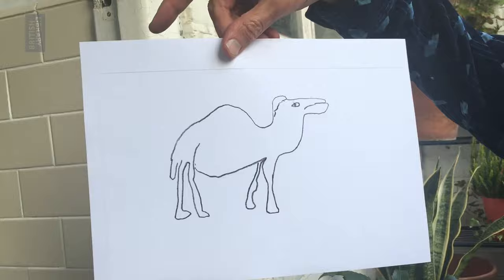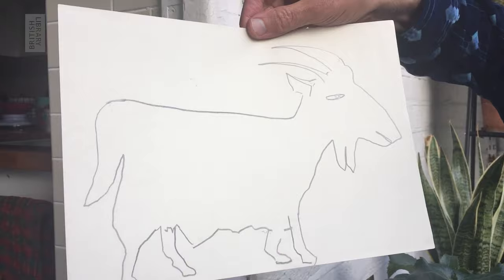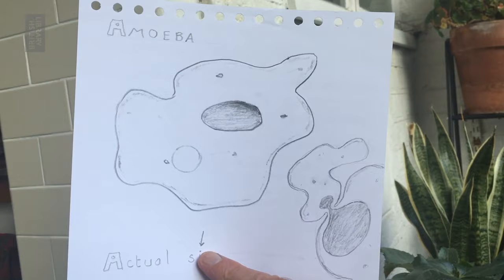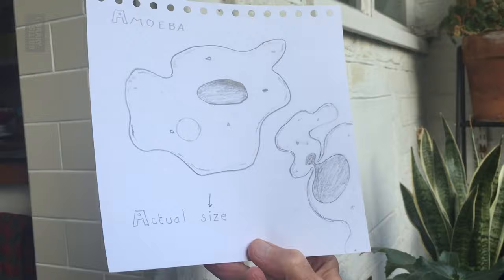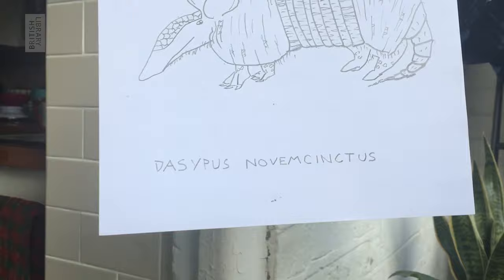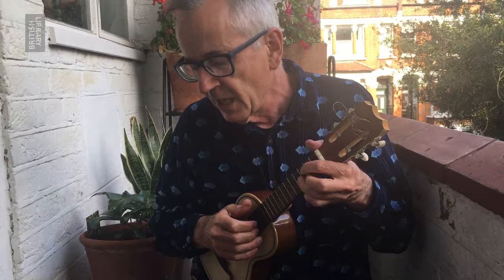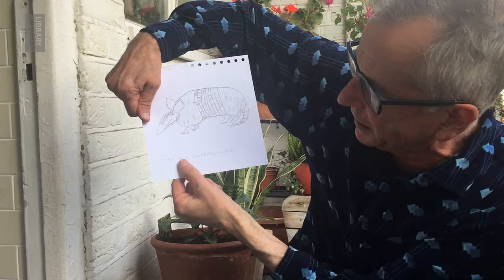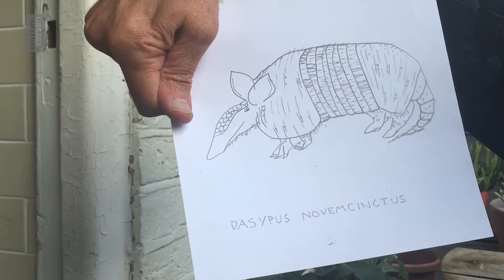Funny animal poems with John Hegley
Find out how John Hegley is inspired by drawing to create animal poems that make us giggle. Hear how he puts them to music, including familiar tunes.